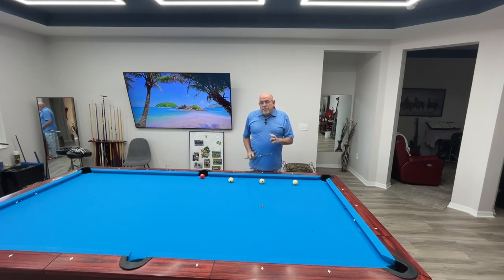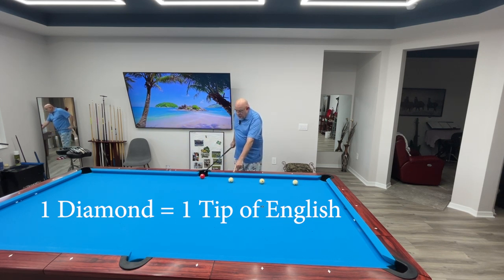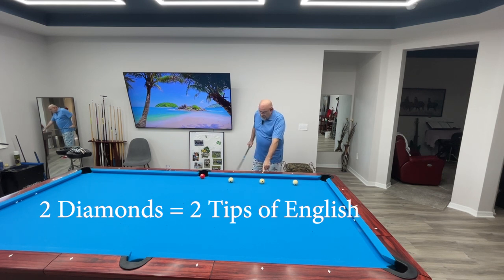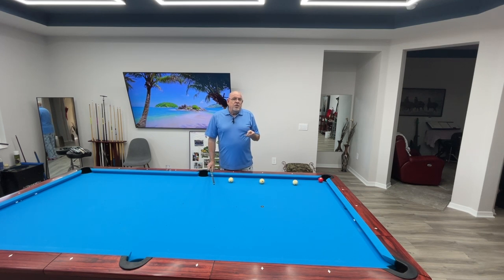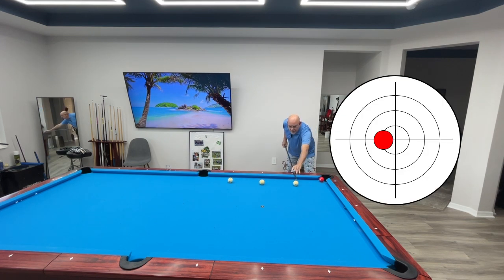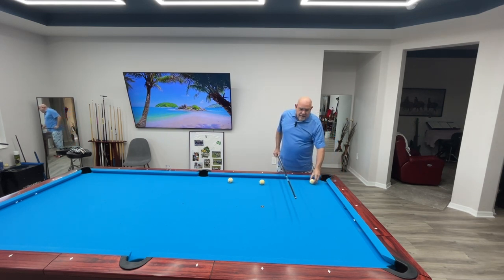Measuring 1 2 & 3 Tips of English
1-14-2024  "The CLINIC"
The Drill Instructor goes into detail on applying English.
Don't forget to check out DITV and improve your game with all of The Drill Instructor's training videos in one spot!